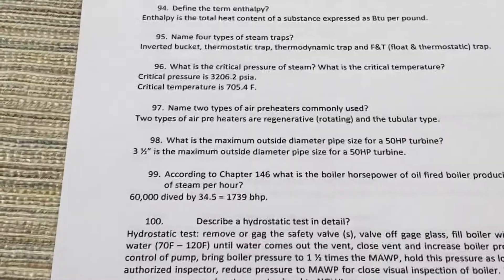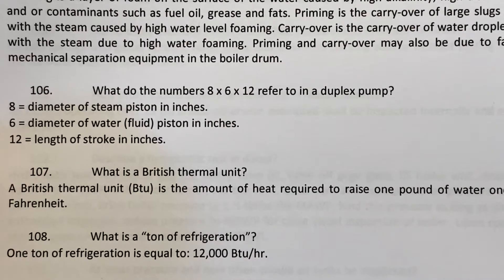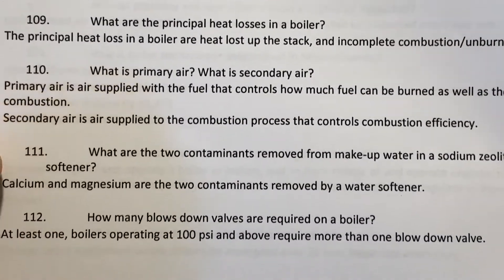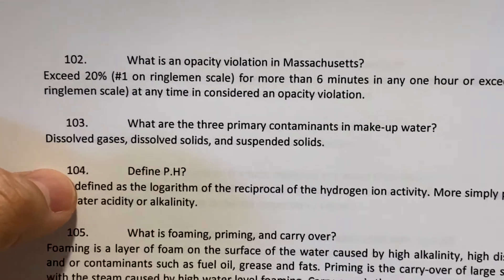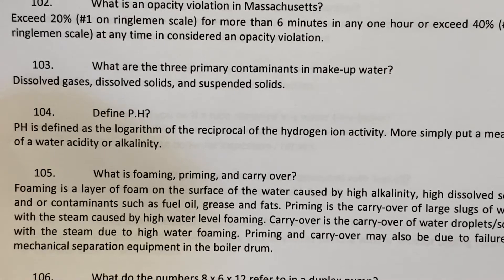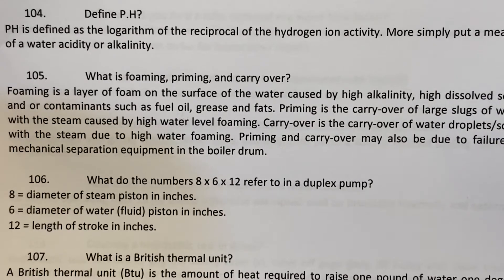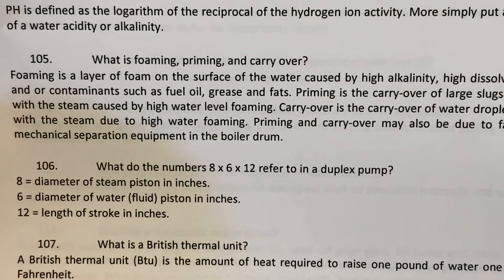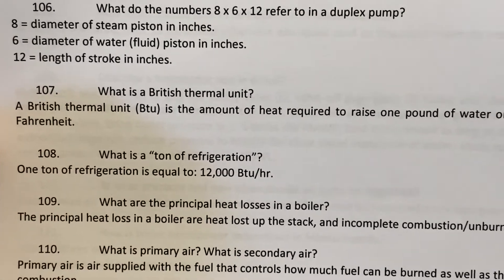Boiler license test exam fireman engineer questions and answers